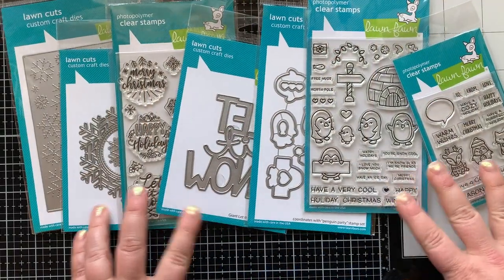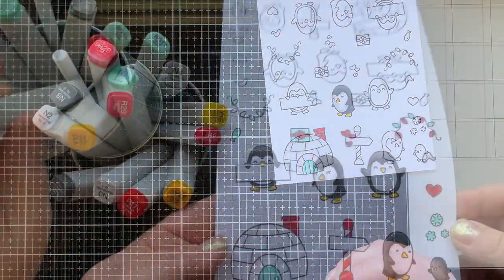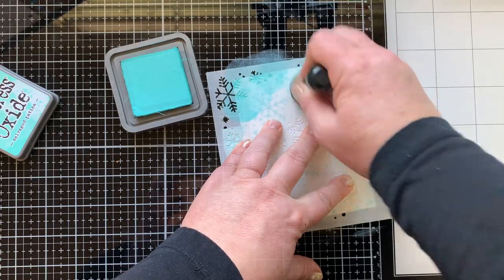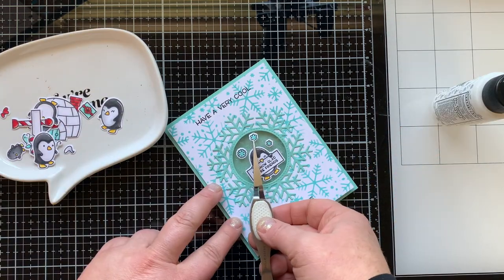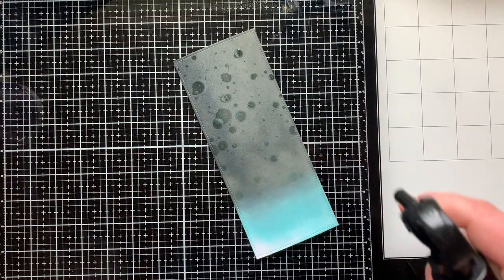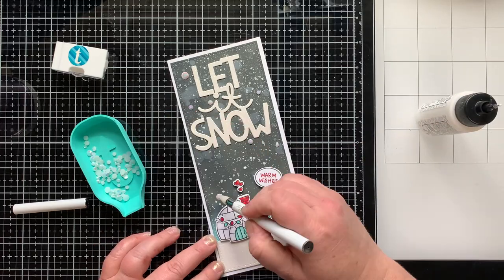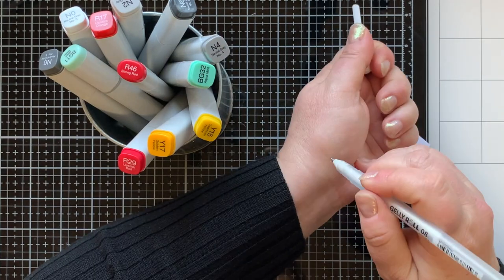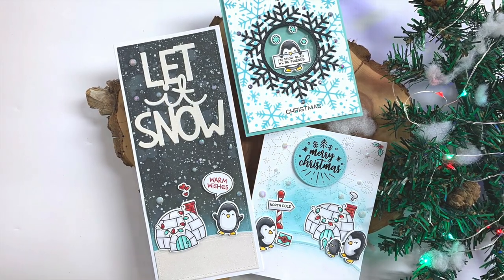Penguin Party Card Class with Lawn Fawn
Join me in making 3 cards featuring the Lawn Fawn stamp set, Penguin Party. These cards are easily duplicatable. Below I have the paper measurements and supplies so you can make along with me.

Paper Measurements:
CARD ONE
Card Base: 8-1/2" x 5-1/2", scored at 4-1/4"
Card Front: 5-1/4" x 4"
For Snowflake: 4" x 4"
Window Sheet (2): 3" x 3"

CARD TWO
Card Base: 8-3/4" x 7-1/2", scored at 3-3/4"
Card Front: 8-1/2" x 3-1/2", die cut using the Large Slimline Die set from Lawn Fawn
Let it Snow Sentiment: 4" x 4" of glitter paper
Hill: 4" x 1-1/2" of glitter paper
Scrap of white card stock to stamp talk bubble

CARD THREE
Card Base: 8-1/2" x 5-1/2", scored at 3-3/4"
Card Front: 5-1/2" x 4-1/4"
Hills: 5-1/2" x 3-1/2"
Sentiment Circle: 1-3/4"

• Lawn Fawn - Lawn Cuts - Dies - Giant Let It Snow

• Lawn Fawn - Lawn Cuts - Dies - Simple Stitched Hillside Borders

• Lawn Fawn - Lawn Cuts - Dies - Large Slimline with Sliders

• Lawn Fawn LOBSTER Premium Dye Ink Pad Fawndamentals LF926

• Glitter 6X6 Cutting Plates for Platinum & Platinum 6 Machines